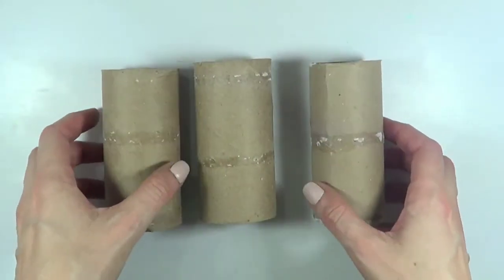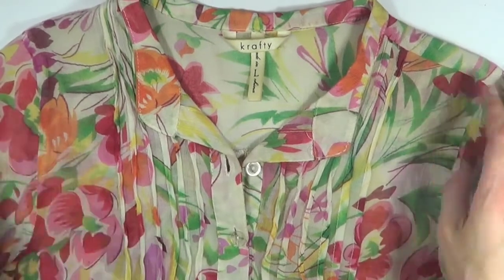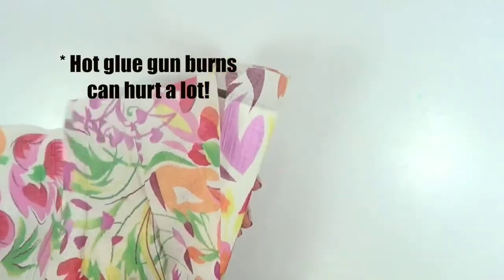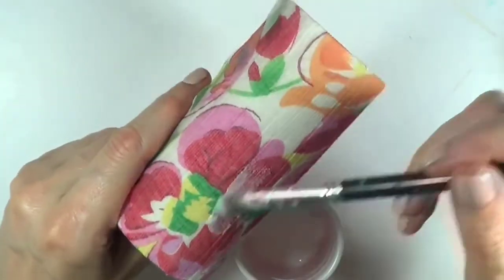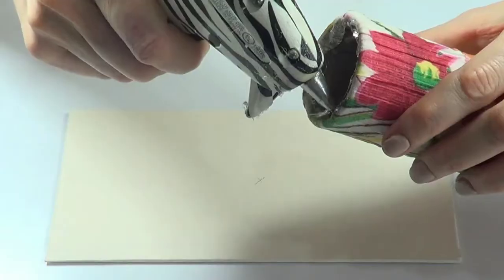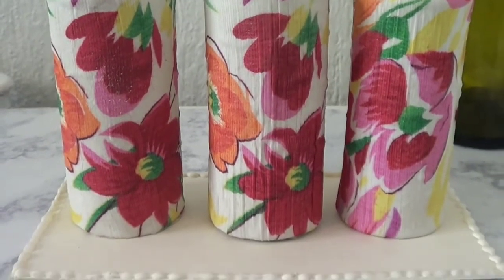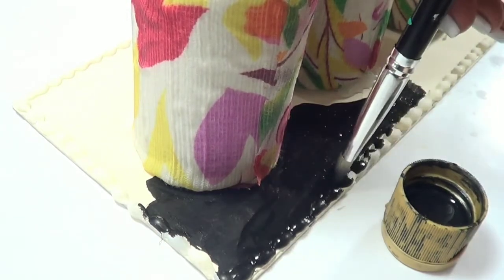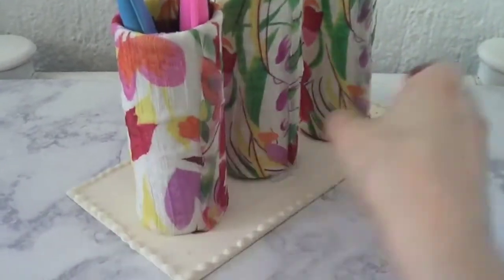DIY School and Office Organizer From an Old Shirt and Toilet Paper Brawl😍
Why buying a new one if you can do it yourself From your old stuff..✔️✔️✔️
In this video i will show you how to make an office or school organizer so easy from an old clothes and a toilet paper cardboard...
So artistic, wise and money savers idea..

My channel is all about fashion, DIY, and Trendy's..